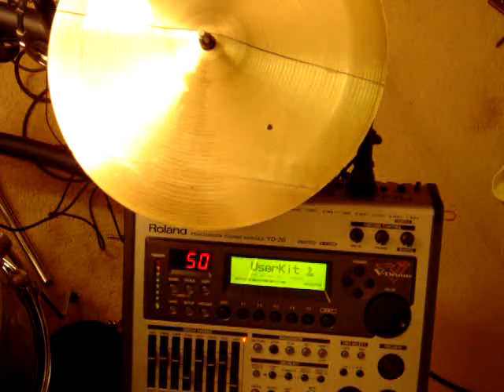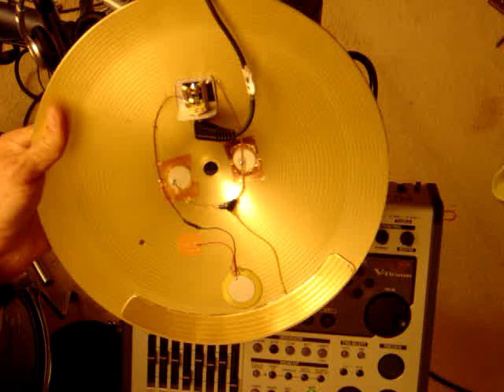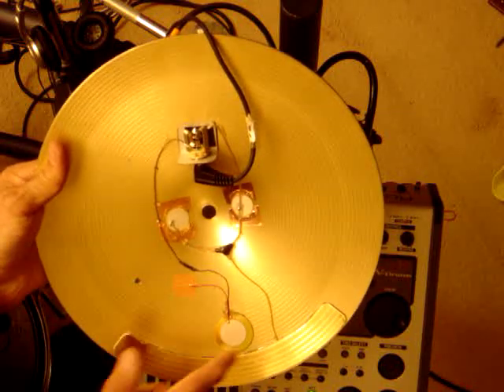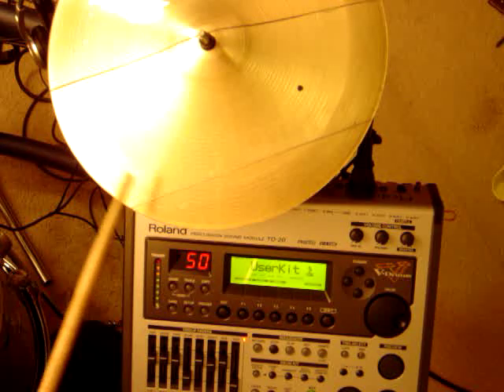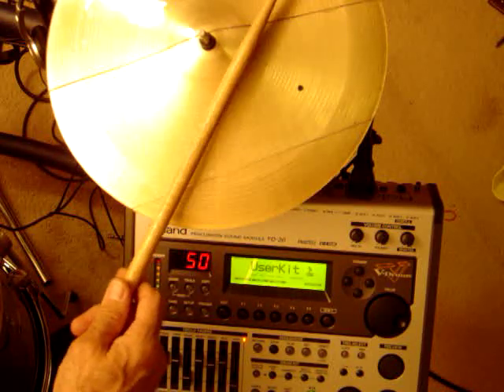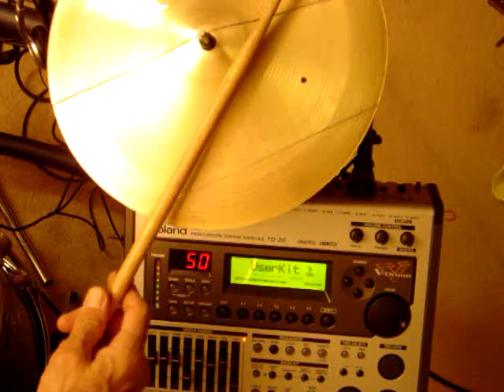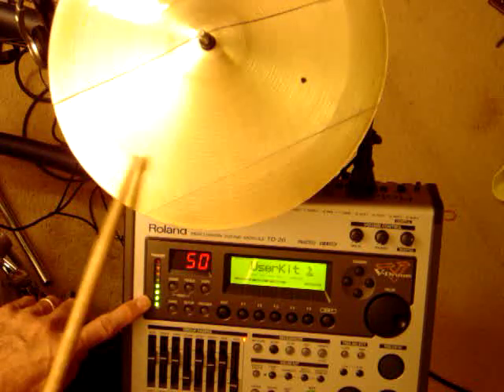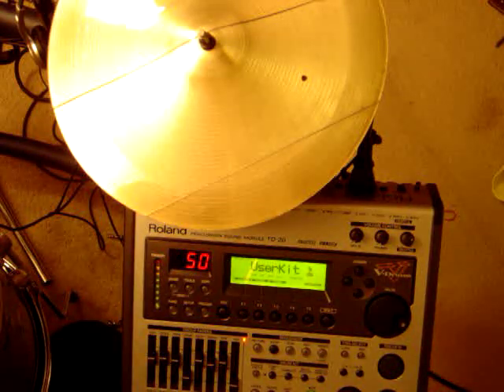12in DIY 2 Zone Ride w choke.MPG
DIY Two Zone Ride Cymbal with Choke -  See my posting at Vdrums forum for detail build info and pics:

I tested, and am using this DIY build on my Roland TD20 module. It works on all the cymbal inputs and the AUX inputs.  I selected 'Pad Type' = CY15R and tweeked the trigger levels.  I have not tried this cymbal on the tom or HiHAt inputs yet.  This is not a perfect science and many build variables can be intruduced...Your actual milage may vary form these federal labratory findings.  Warning: the Surgeon General might eventually declare drumming hazardous to your health and happiness, but who cares anyway :)  Drum On!

You may find that your questions will be answered if you go back and view my posting at vdrums  see the links above in this text box, if not then drop me a note :)